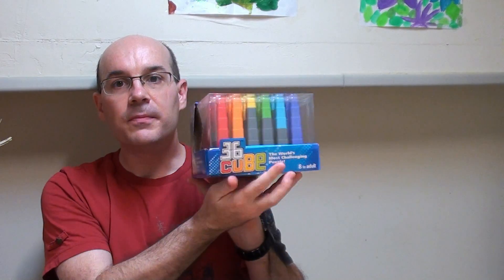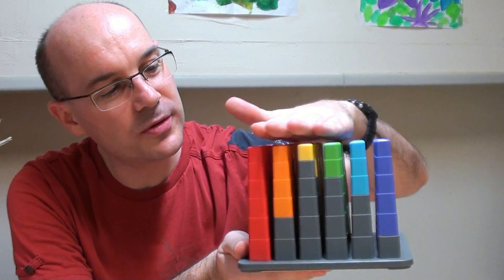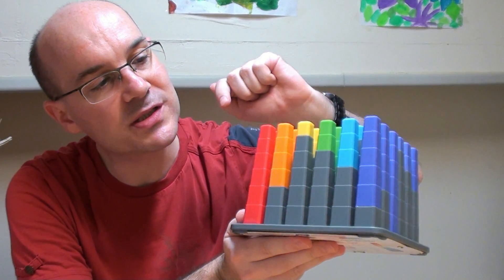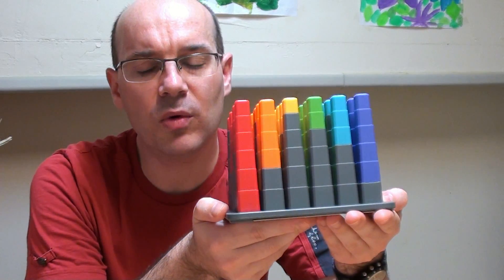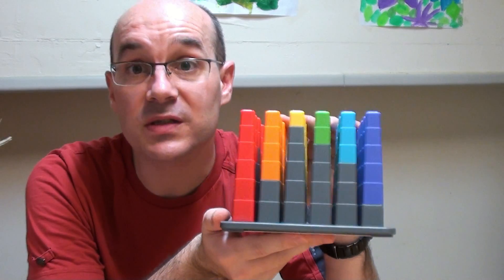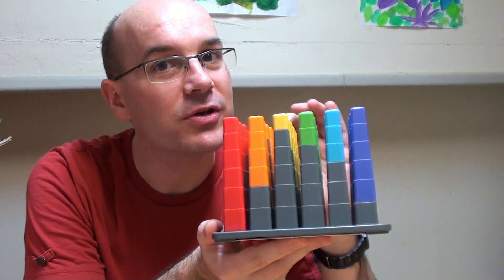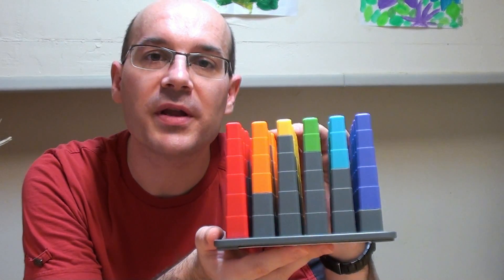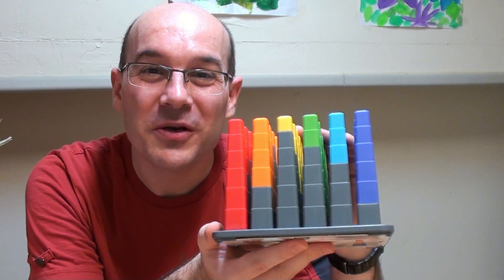Thinkfun 36 Cube Review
That thing is hard, looking impossible. Beautiful toy from Thinkfun.
Euler's 36 officers (not soldiers) problem:
with permission.